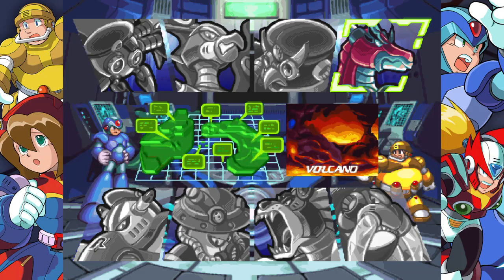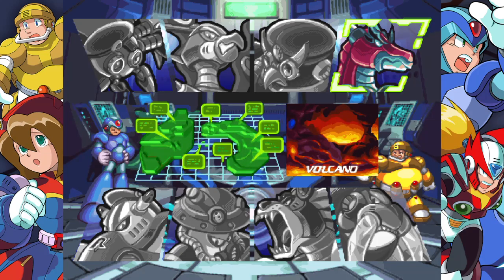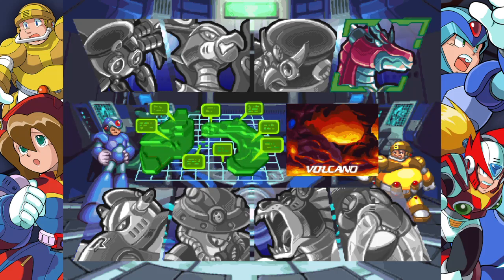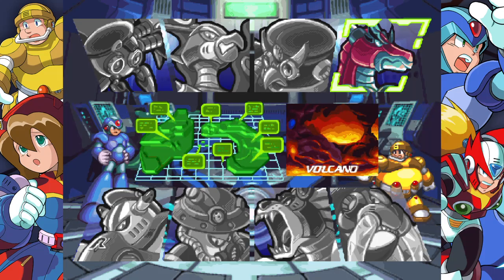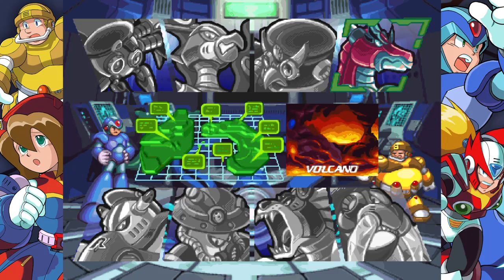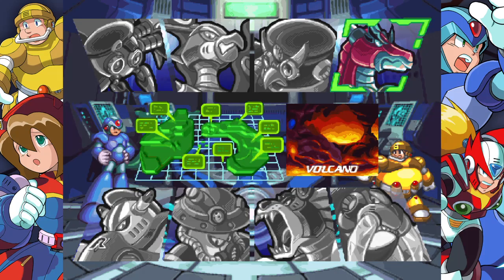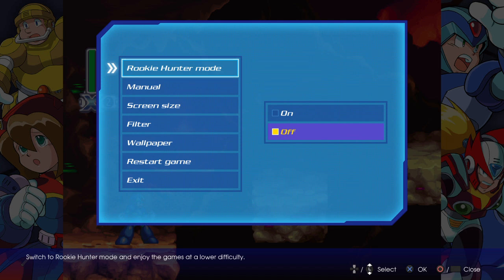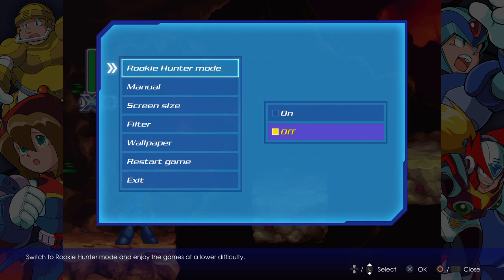Mega Man X Legacy Collection[Mega Man X4]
The Retro Series continues with gameplay of Mega Man X4 Volcano Stage Area 1 Boss:Magma Dragoon